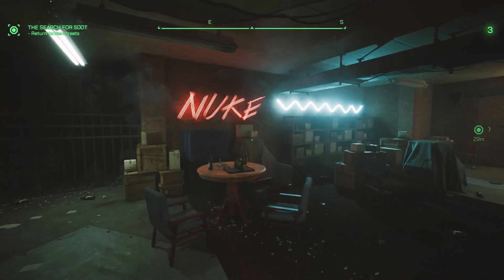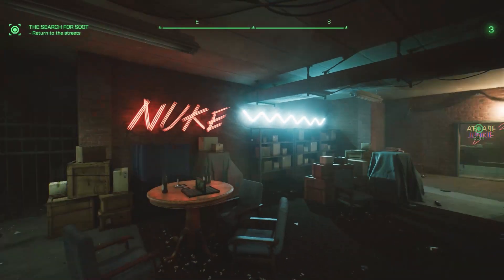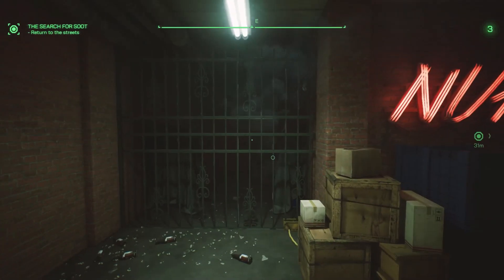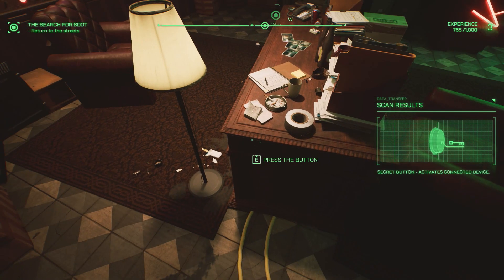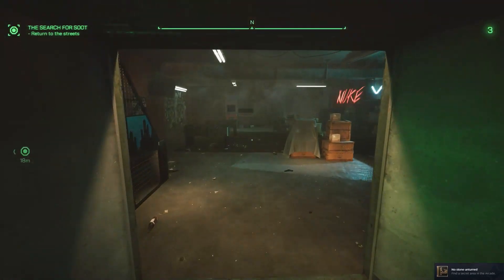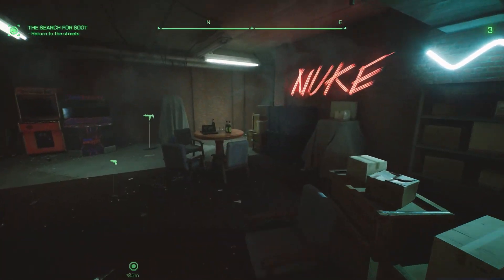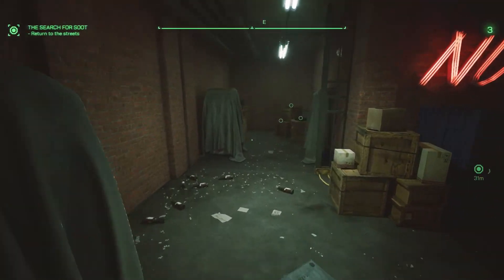Arcade Secret Area (No Stone Unturned) | RoboCop: Rogue City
Greetings Officers

In this video, I will be showing you how to unlock the "No Stone Unturned" Achievement by entering the Secret Area in the Arcade. Enjoy!